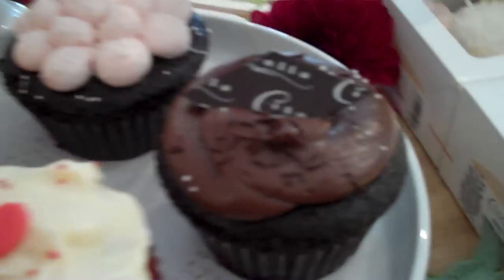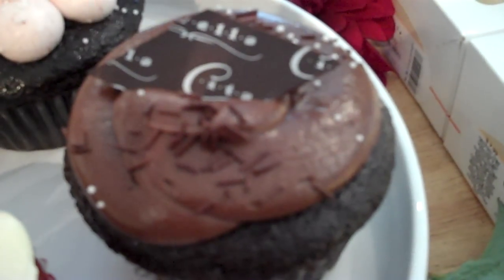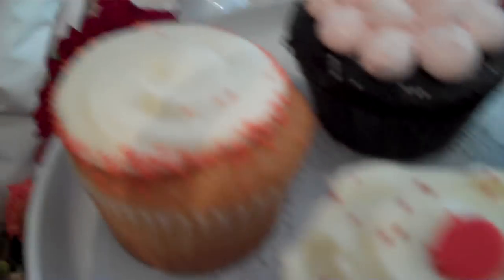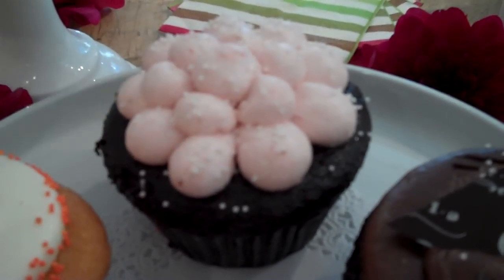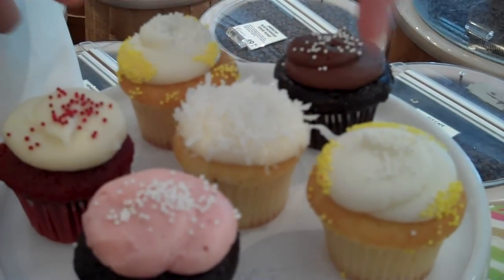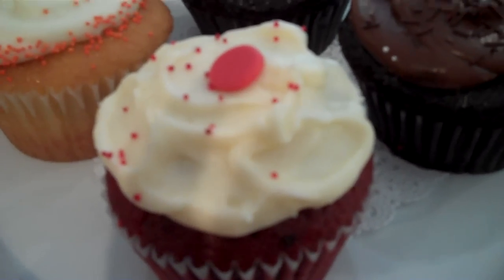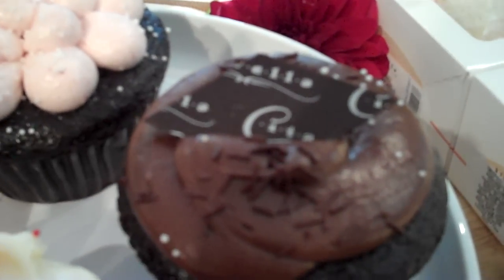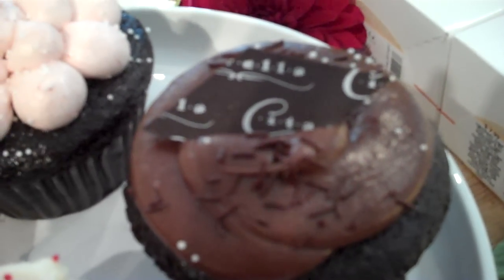Cupcake interview with Citarella Executive Pastry Chef Joanne Gregory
Interview about cupcakes with Joanne Gregory, Citarella Executive Pastry Chef, by Rachel Kramer Bussel for cupcake blog Cupcakes Take the Cake July 23, 2009.